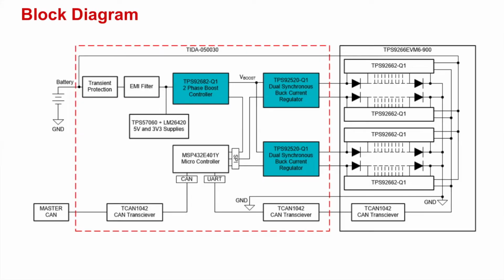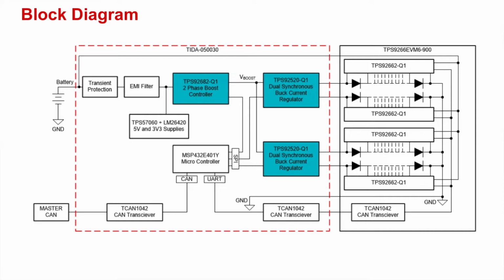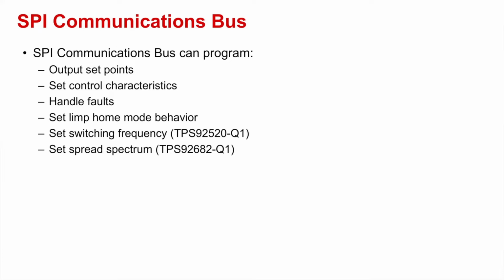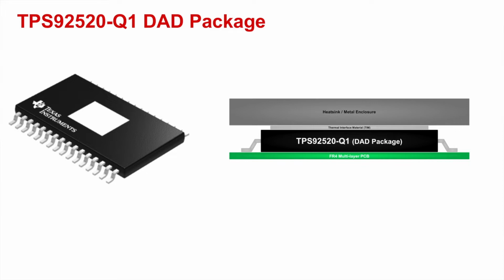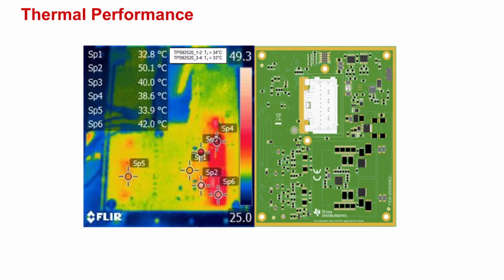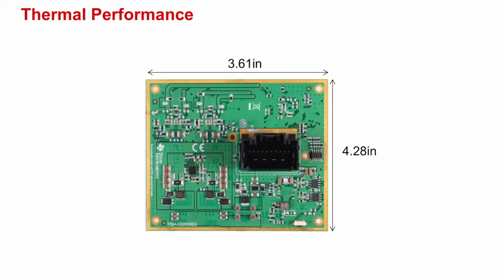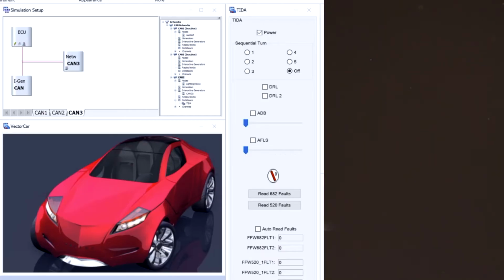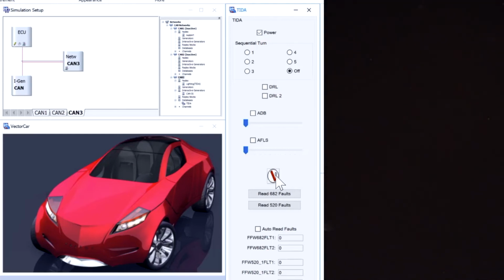Easily enable adaptive headlights: 120-W ECU reference design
Read the TIDA-050030 user's guide

Are adaptive or dynamic headlights on your automotive roadmap? See how the
TIDA-050030 dual-stage matrix-compatible electronic control unit (ECU)
reference design can be leveraged. System block diagrams, package thermal
information, and key dynamic lighting features are demonstrated real time via
industry standard Vector CANoe software. The matrix lighting loads driven are
powered by the TPS92682-Q1 dual-channel LED controller and the TPS92520-Q1
dual synchronous buck LED driver.

Read our whitepaper: An ECU architecture for adaptive headlights